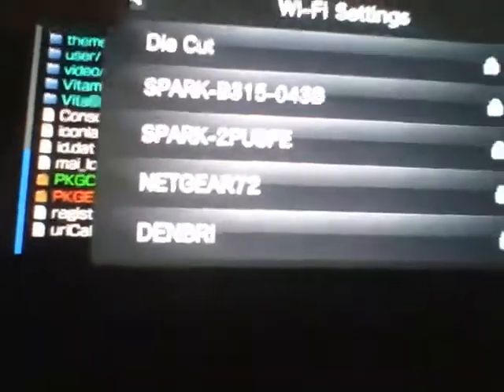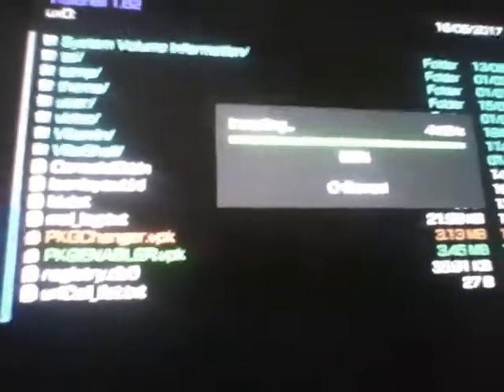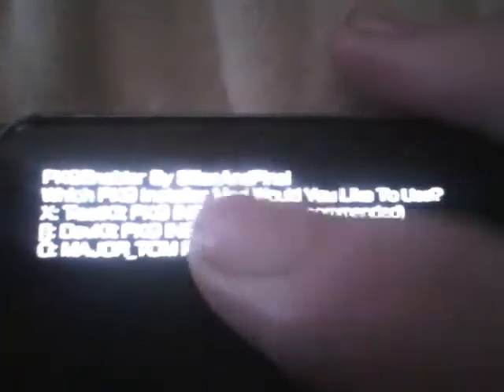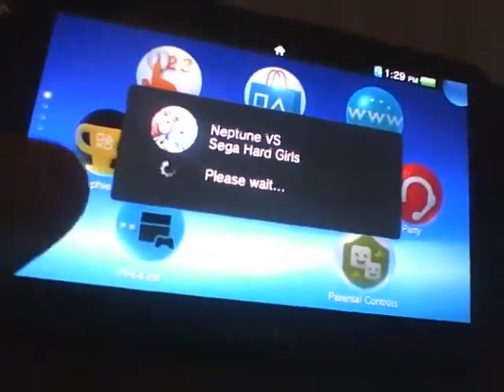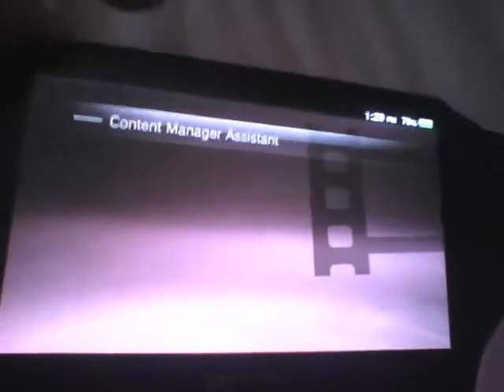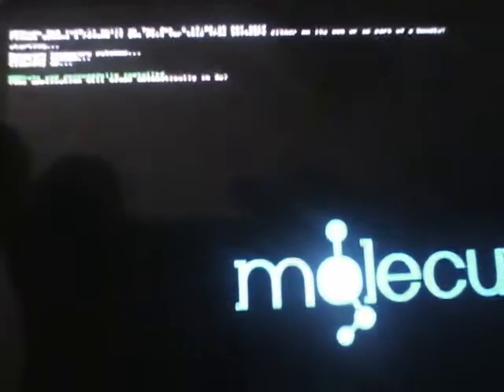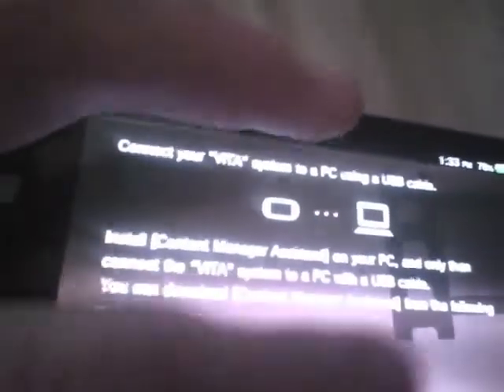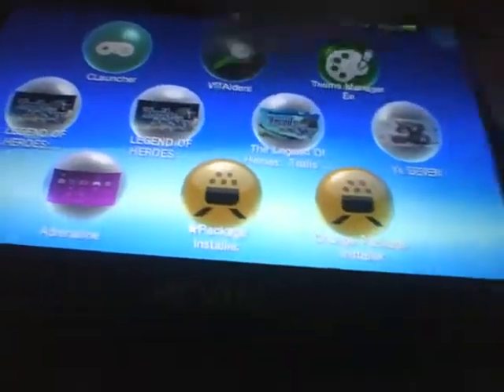PSVita - Enable Package Installer [3.60]